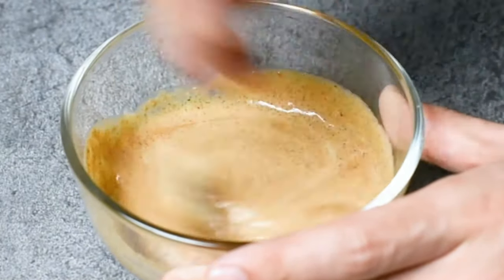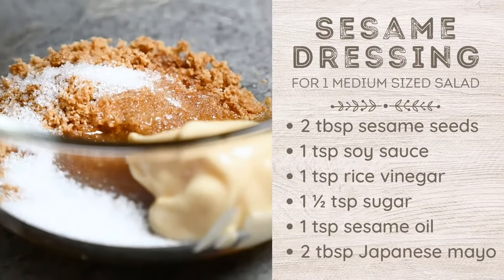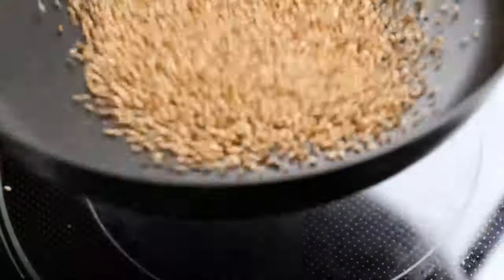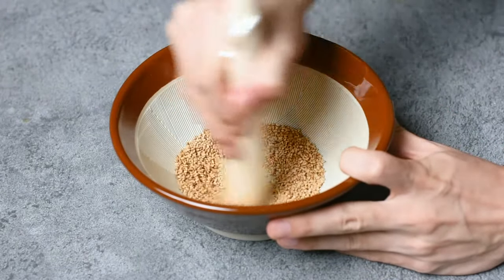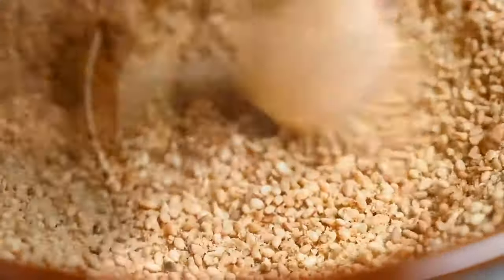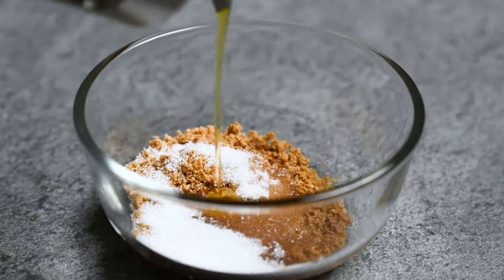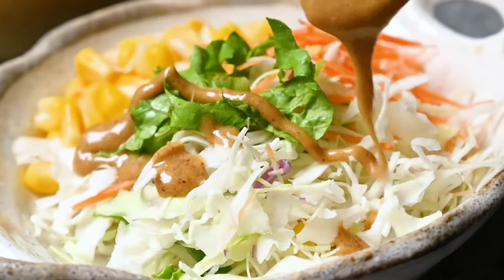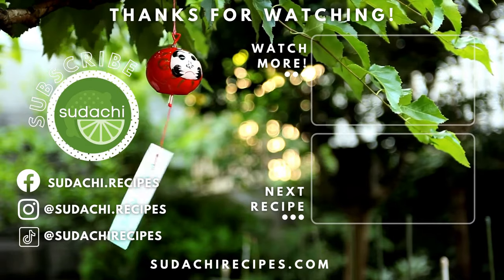10-Minute Japanese Sesame Dressing That Will Make You Crave Salad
In this video, I'll show you how to make authentic Japanese sesame dressing that's so creamy and delicious, you'll want to put it on everything! This 10-minute goma dressing uses simple pantry ingredients and transforms any salad into something special. 🔔

📌 RECIPE DETAILS:

 Small batch (serves 2)
 - 2 tbsp white sesame seeds
 - 2 tbsp Japanese mayonnaise
 - 1 tsp rice vinegar
 - 1 ½ tsp sugar
 - 1 tsp soy sauce
 - 1 tsp sesame oil

Large batch (serves 16)
 - 115 g white sesame seeds
 - 190 g Japanese mayonnaise
 - 40 ml rice vinegar
 - 35 g sugar
 - 40 ml soy sauce
 - 40 ml sesame oil

⏱ TIMESTAMPS
00:20 Ingredients
00:40 Toasting sesame seeds
01:26 Grinding the seeds
01:40 About suribachi and surikogi
02:24 Mixing the sauce